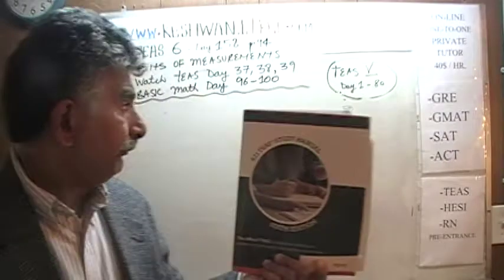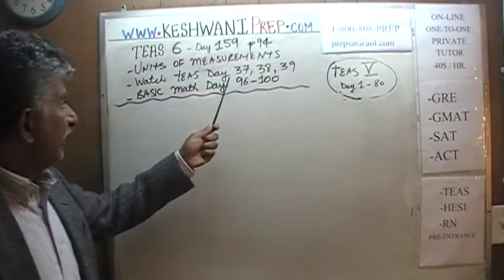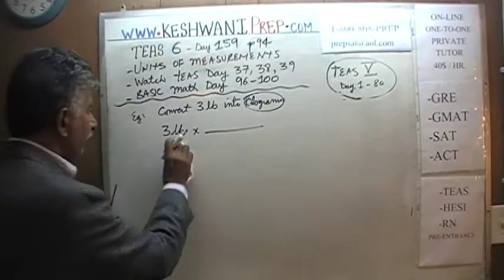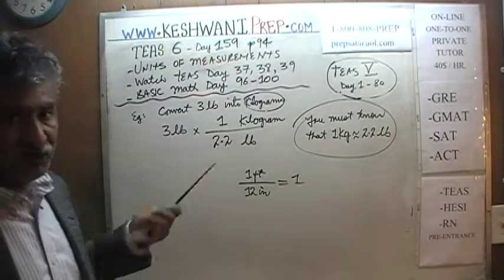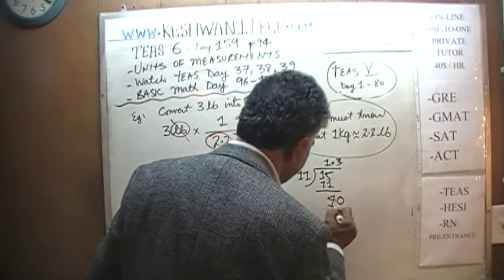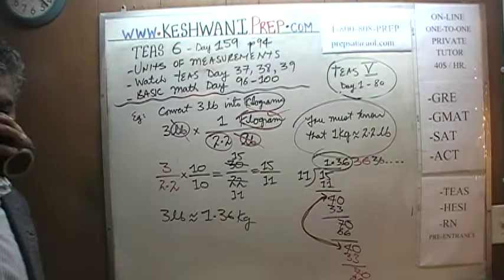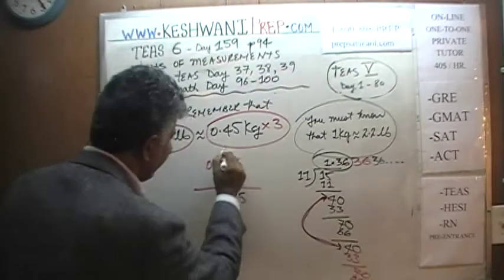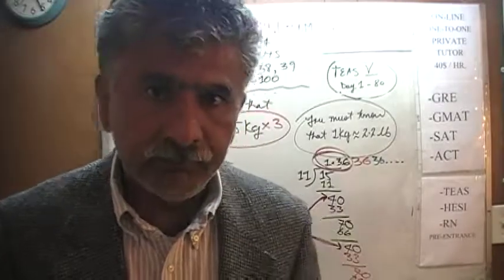TEAS 6 ATI Math Day 159, p94, Units of Measurements, Test Prep Online Tutor HESI, GRE, GMAT, SAT